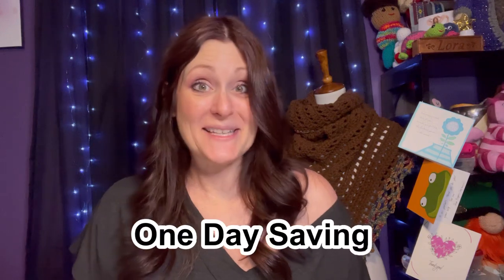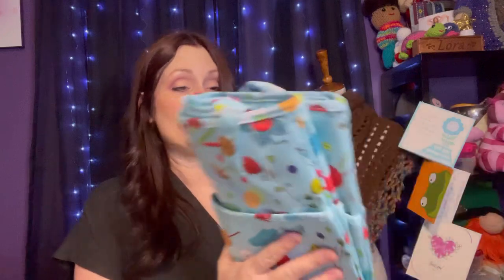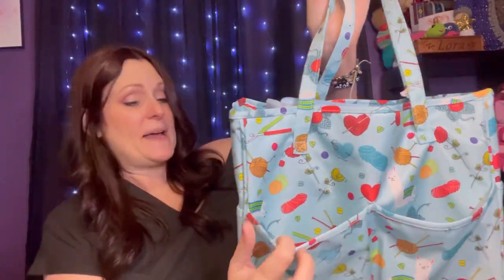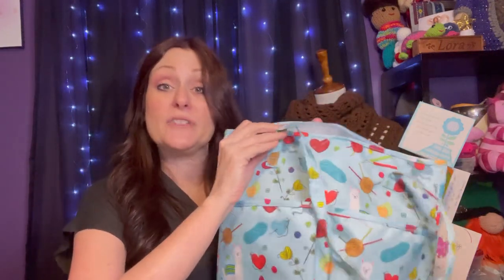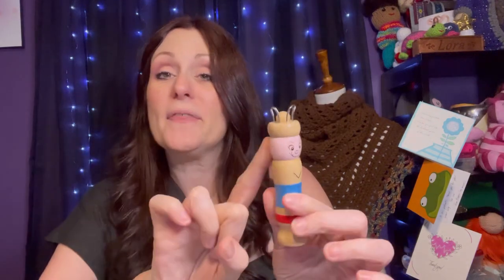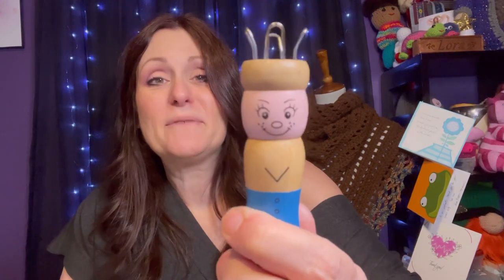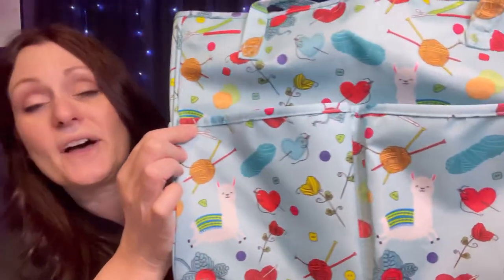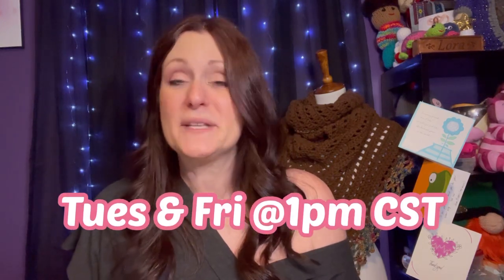CROCHET PROJECT BAG from ONE DAY SAVING | Knitting Peg Doll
📌ONE DAY SAVING SPRING PROMOTION- Save $5 with Code: Spring5 (no minimum order)
Valid period: March 1, 2023 - April 31, 2023
Limited to one use per person

💰SUPER CHATS
💰SUPER STICKERS
💰SUPER THANKS
💖GIFT MEMBERSHIPS

~Lora

💌 HAPPY MAIL 📬
Crojo Corner
9200 Thiel St

8 pc. Pom Pom Maker Set

Embroidery Scissors

Thread Magic

Knit Blockers